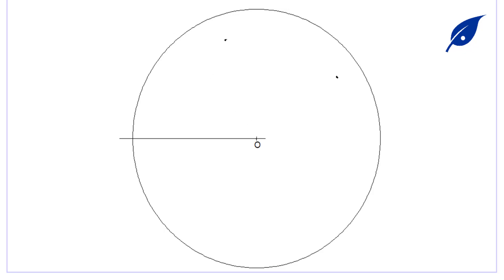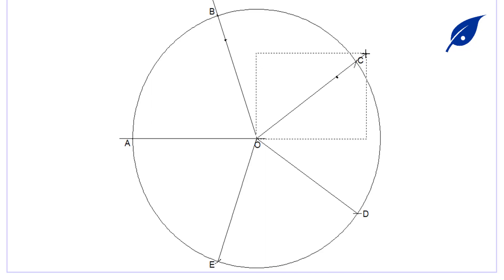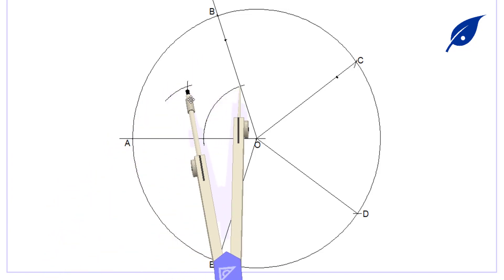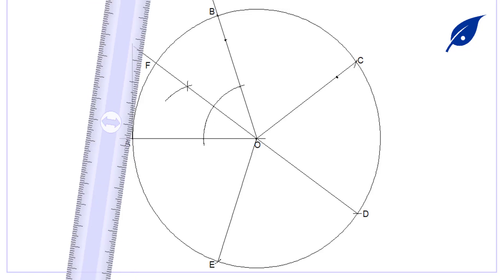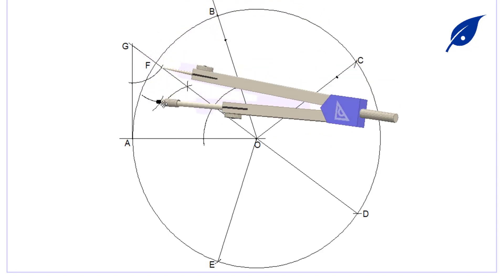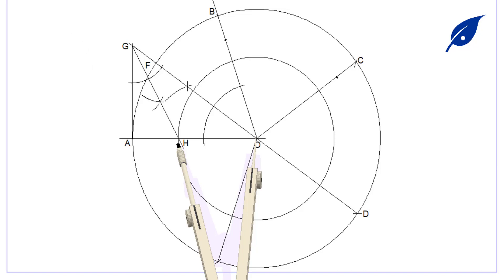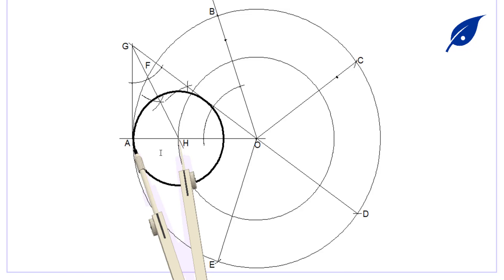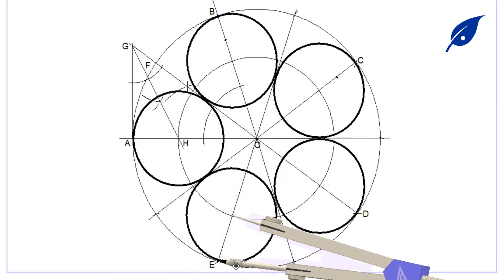Construction Of Equal Circles Within Another Circle || Engineering Drawing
Draw any number of equal circles within another circle, the circles all to be touching each other and the large circle.